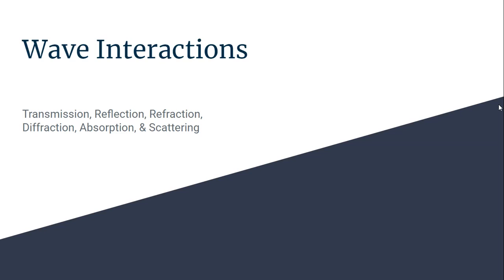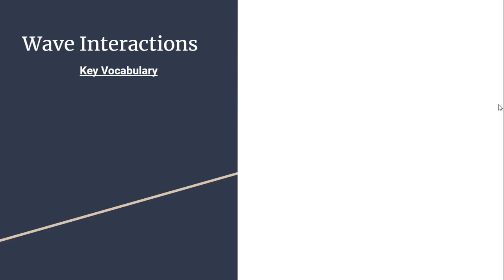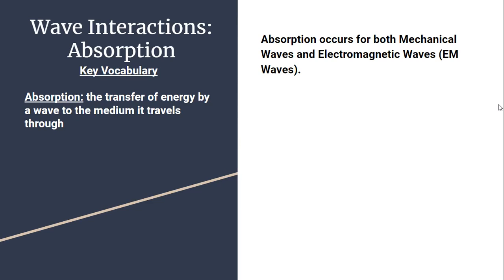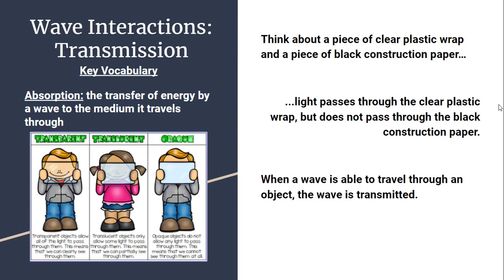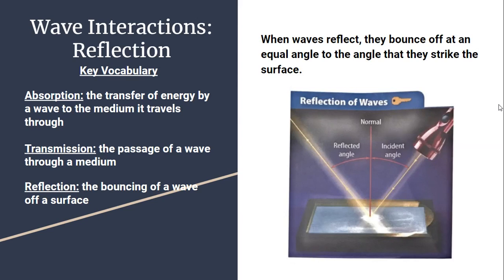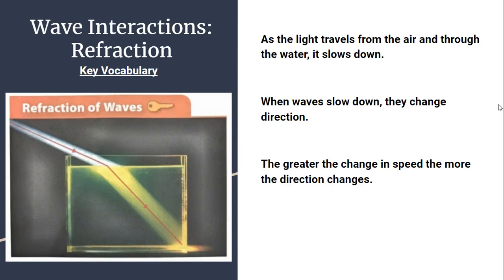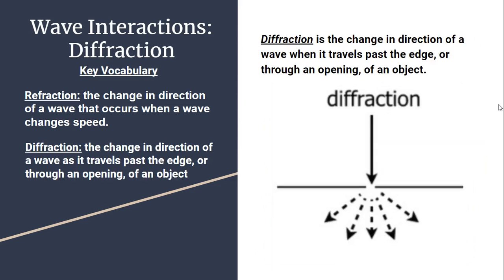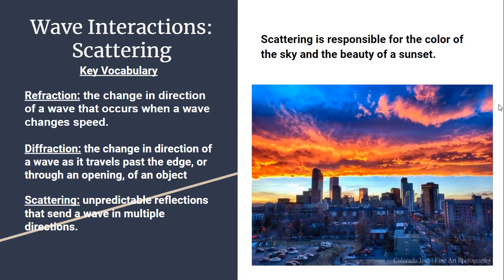Lesson - Wave Interactions